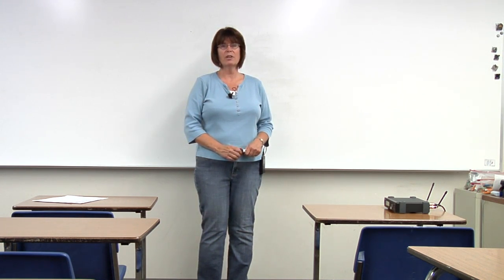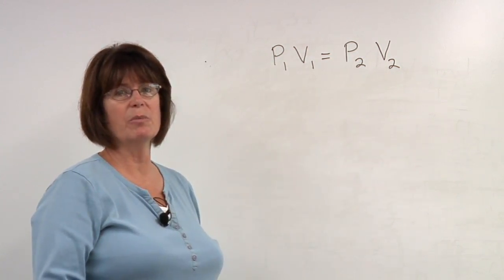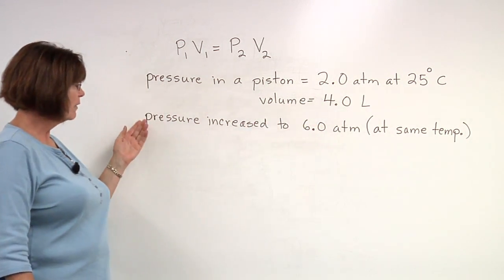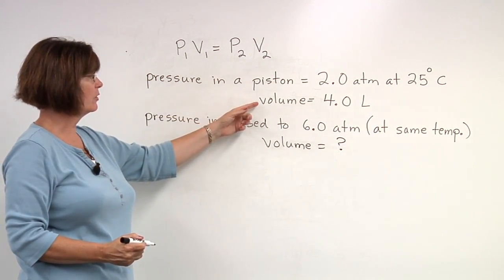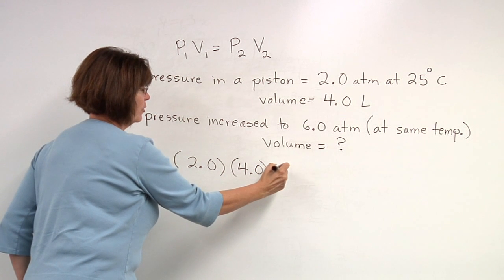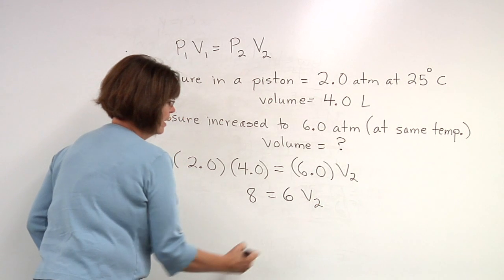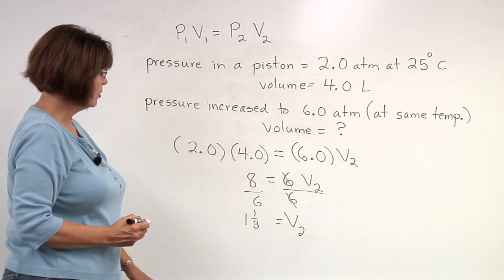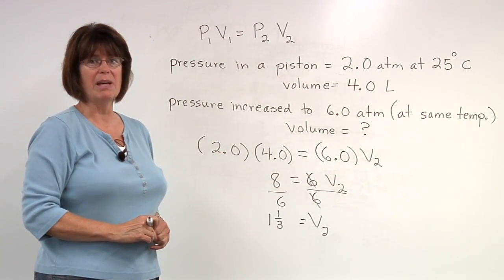Solving Math Problems : Solving Indirect Proportion Math Problems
In math, an indirect proportion is when an increase in one quantity results in a decrease in another quantity. Solve indirect proportion math problems with tips from a math teacher in this free video on solving math problems.

Expert: Nancy Johnson
Bio: Nancy Johnson works for Santa Clara County School District as a high school math teacher.